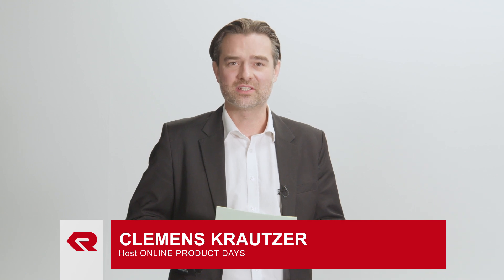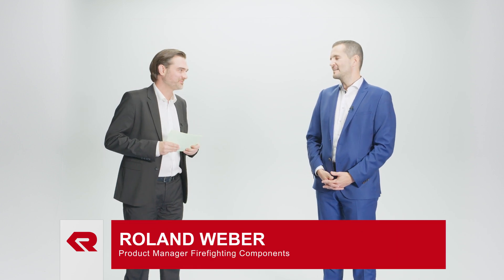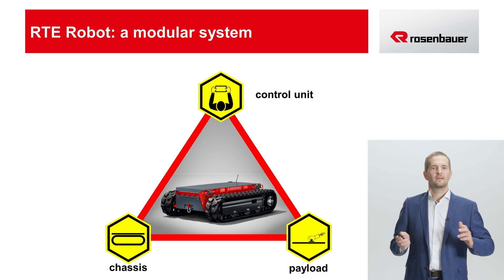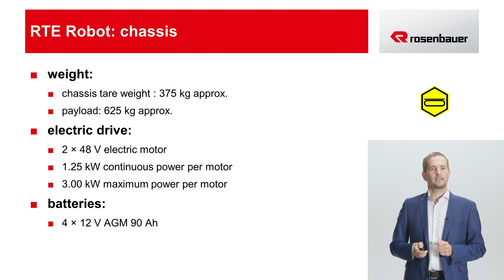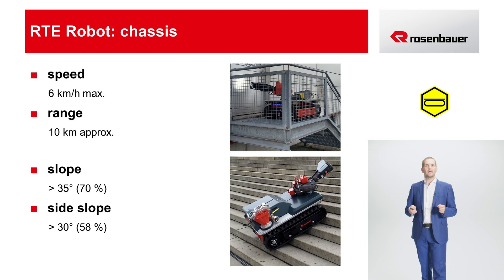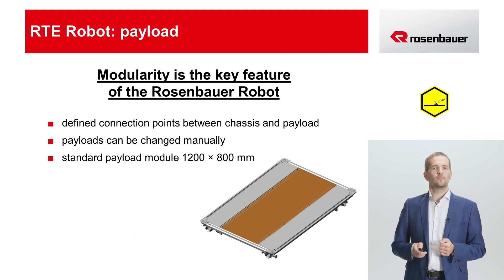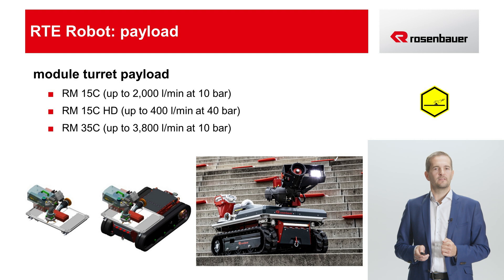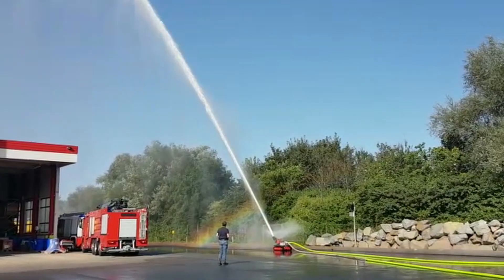RTE Robot - The multifunctional robot from Rosenbauer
RTE Robot - the multifunctional robot. Made for more security and support in action.

The RTE Robot was presented in detail at the ONLINE PRODUCT DAYS by product manager Roland Weber.